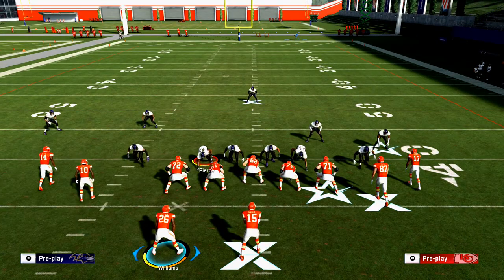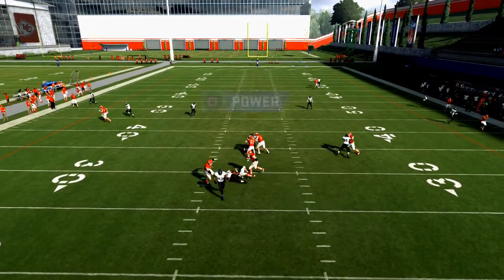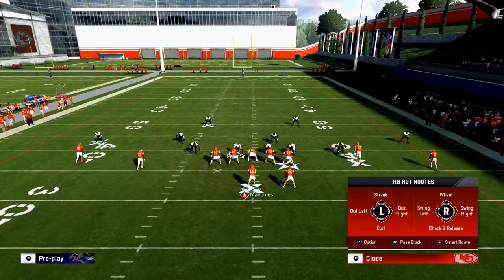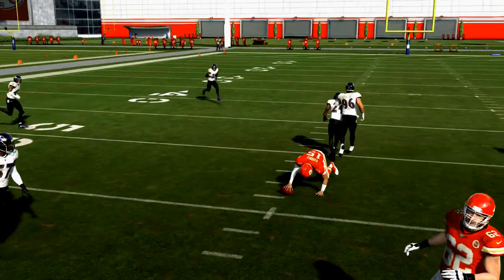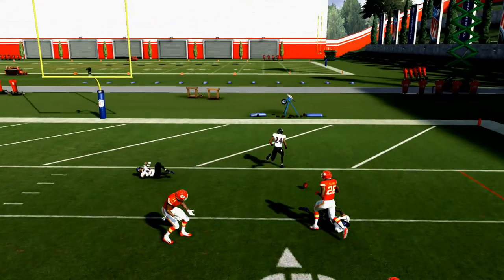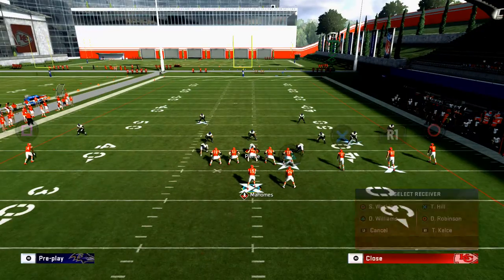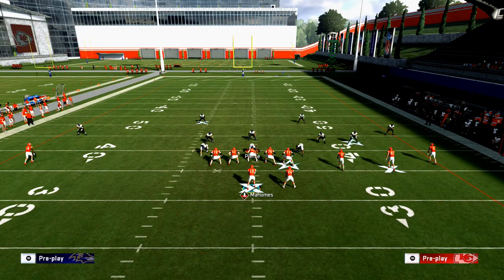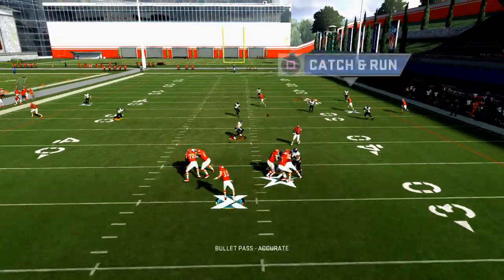The Top 5 Tips to Become a Better Passer in Madden 20| Madden 20 Offensive Tips